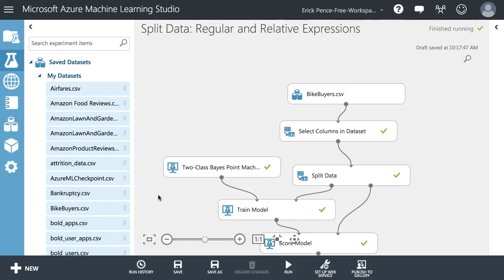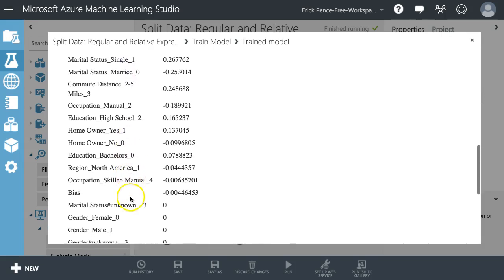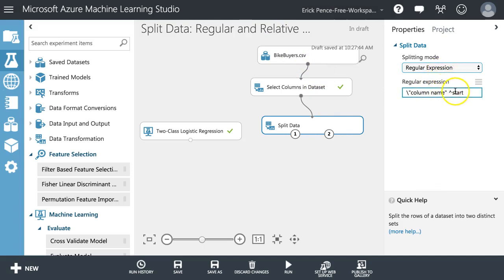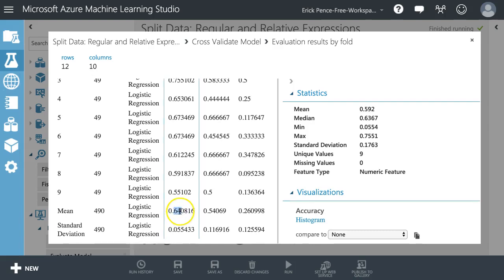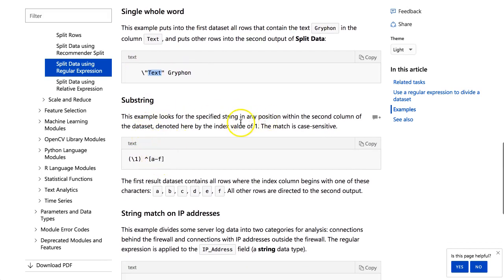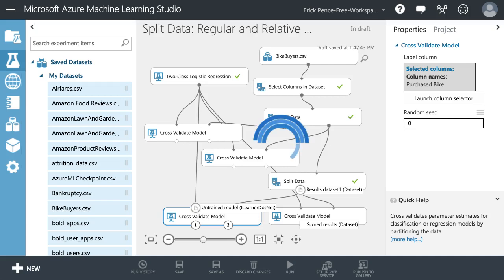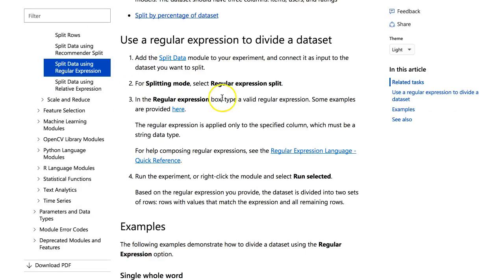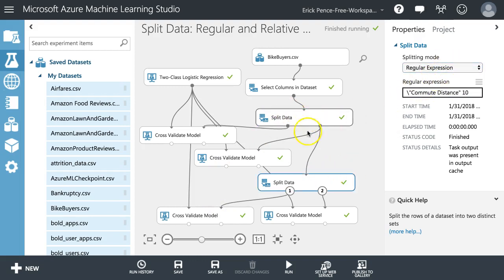Azure Machine Learning Studio: Regular & Relative Exressions